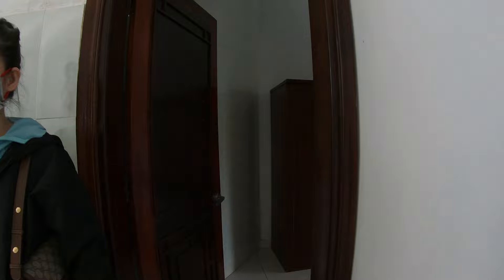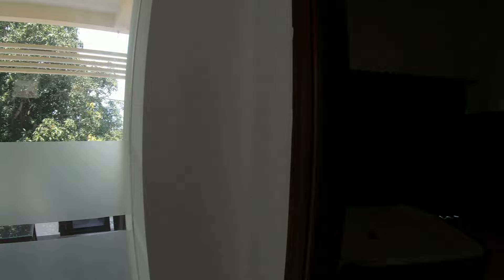Vung Tau Hotel (Beautiful View) on a budget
Want to see what how great of a hotel you can get on the Beach of Vung Tau City while on a budget, then look no further. The Mountain View Motel was clean, modern with a beautiful View of the South China Sea and a pathway up the Mountain. Easy beach access, clean rooms and best of all for me, excellent Air Conditioning.  Travel Vung Tau Budget Hotel with an excellent view of the beach.  The mountain View Hotel is located at 192 trần phú, P5 Vung Tau.

My Videos are translated into over 80 languages. Just select your language in the (CC) settings.

Join our huge community on discord and be a part of the conversation

Thank you very much everyone for all the love you send my way. I assure you, the feeling is mutual.

I am an American Expat in Ho Chi Minh City, (Saigon) Vietnam. (I dislike the word Expatriate). I have lived in Vietnam for 3 years, I am almost considered an expert at living abroad. As I live, work and travel in Vietnam and south east Asia, I want to take you around with me to show you what I saw in Vietnam, in South East Asia and talk with you about my experiences living in Saigon HCMC and take you with me as I travel vlog around Vietnam and South East Asia in 2022. I am not a backpacker but I started by wanting to backpack through South East Asia. I was going to just visit of vacation, but I was going to take part in tourism activities. I was going to be a globetrotting tourist but I never really planed to document mytravels. Was going to be a long holiday trip, maybe I would become a digital nomad. But I knew Vietnam would be my home when I got here, now Saigon is my home, where I work and live, but I still plan to motor bike across Asia, motovlog Vietnam, moto vlog South East Asia, dare I motorbike into China? And also fly around South East Asia, to tour and travel, But for now, this is my Vietnam life, my HCMC Saigon life, my expat life.  I always thought living abroad would be scary, but it's interesting and fulfilling. The food is amazing, the culture is fascinating and the people are friendly and welcoming. If you ever wanted to take the leap to travel and live abroad, Tourism in Vietnam is buzzing right now since Vietnam reopens. I am often asked: are Vietnam borders open? Yes indeed, tourism reopened in 2022. Want to know what I saw in Vietnam and my life in HCMC Saigon. What I think about Vietnam and traveling and living abroad? What to do in Vietnam? How do live in Asia? What to do in Saigon? How to work, or work as a teacher in Asia? How to get a visa or what a digital nomads life could be like in Asia or Vietnam? What is it like to be an Expat in Vietnam and South East Asia? I am an expat, a Saigon Vlogger, a HCMC vlogger, a moto vlogger, a lifestyle vlogger, a digital nomad resource, a Saigon nightlife vlogger, an immigrant, a migrant worker. I make vlogma videos, (wth is vlogma) I want a daily vlog, but ain't got the time. But I can do a video diary, which makes me an online creator. Why anyone would watch vloggers as bad as me, I don't know. Sometimes I make food vlogs, foodporn? Did you know yum in Vietnams mean "horn..", well, neverminded. I hope you will feel encouraged by my channel. I will show you a lot of things like how to live abroad, how to be a digital nomad, how to work in Asia, how to experience Vietnam, how to make friends and build a life in Asia, how to enjoy the culture and food. How to be a gamer in Asia. How to live a life in Asia, like a normal person. How to be a happy person. I am not a Vietnam digital nomad in HCMC. But I know a few. Did you actually read all that?